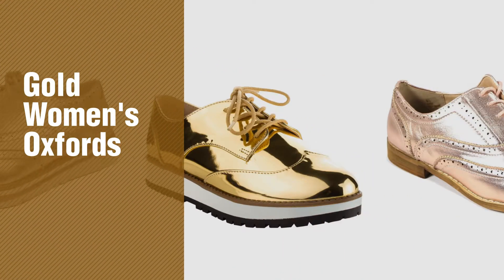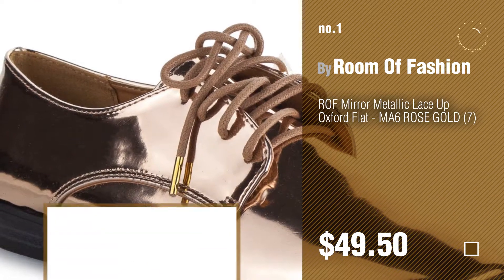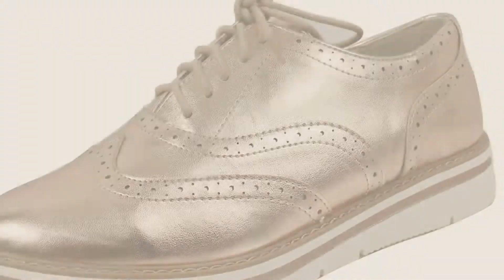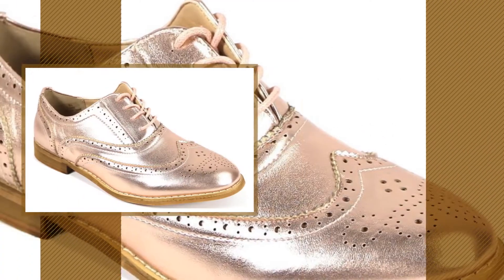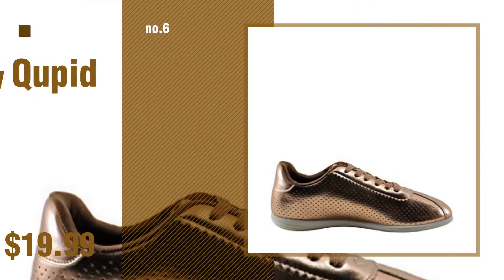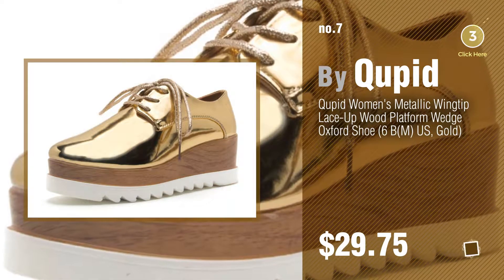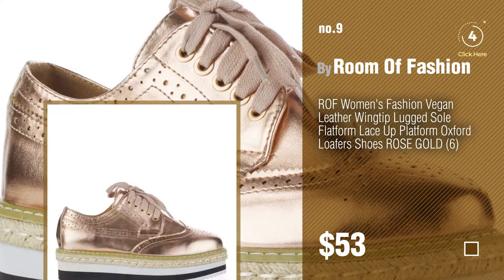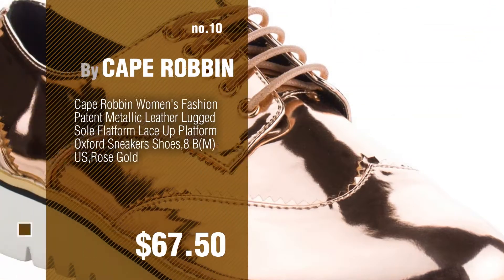Gold Women's Oxfords // New & Popular 2017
- New! 2019 Black Friday / Cyber Monday Women Loafers & Slip-Ons Deals and Updates.

Black Friday / Cyber Monday ROF Mirror Metallic Lace Up Oxford Flat - MA6 ROSE GOLD (7) by Room Of Fashion

Black Friday / Cyber Monday ROF Women's Fashion Metallic Saddle Shiny Lace Up Flatform Oxford Shoes ROSE GOLD (6) by Room Of Fashion

Black Friday / Cyber Monday Soda Women's Oxford Lace Up White Rubber Soles Shoes (Dk Penny, 6.5 B(M) US) by Soda

Black Friday / Cyber Monday Qupid Women's Fashion Metallic Saddle Shiny Lace Up Flatform Platform Oxford GOLD (8.5) by Qupid

Black Friday / Cyber Monday Bucco Oxee Womens Fashion Vegan Leather Oxford Shoes, Rose Gold, Size 8, US by Bucco

Black Friday / Cyber Monday Qupid Paz 01 Women's Metallic Perforated Lace Up Sneaker (9, Rose Gold) by Qupid

Black Friday / Cyber Monday Qupid Women's Metallic Wingtip Lace-Up Wood Platform Wedge Oxford Shoe (6 B(M) US, Gold) by Qupid